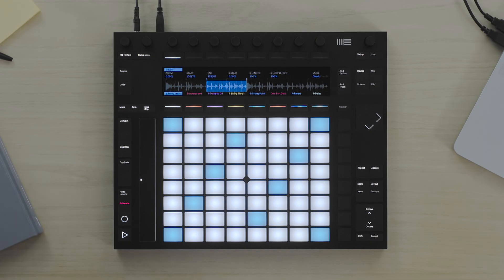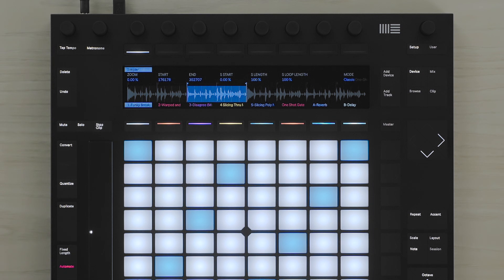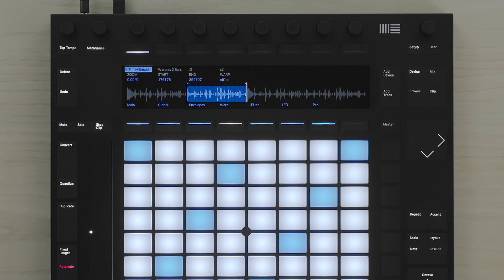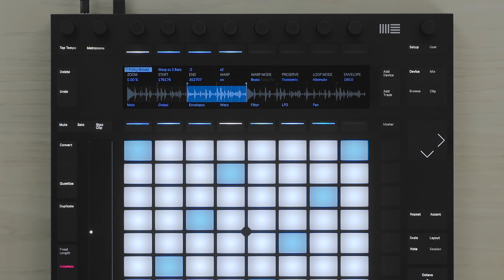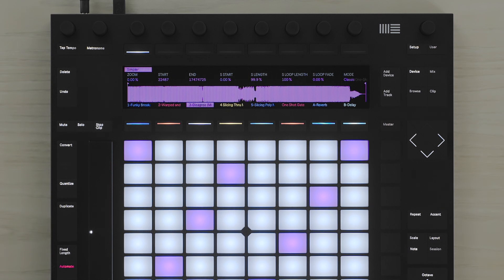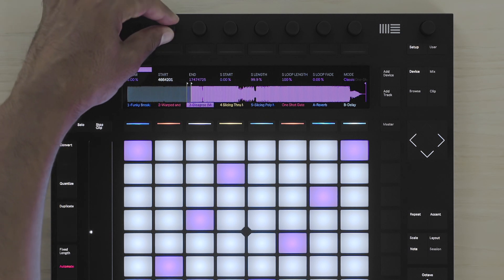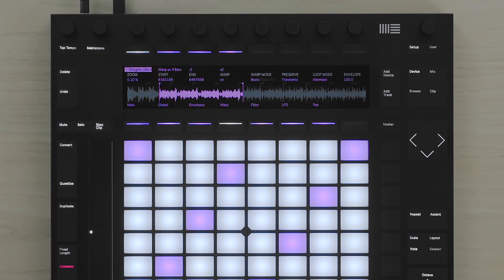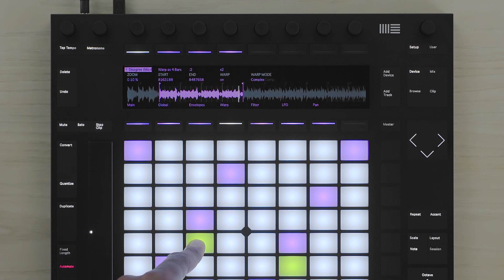Learn Push 2: Warping features and functions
In this Ableton Push Sampling Tutorial we’ll look at the Warping features and functions that you find in Simpler, that you can access from Ableton Push.